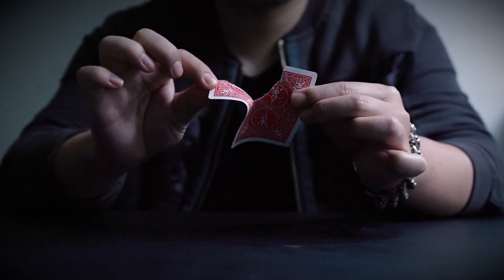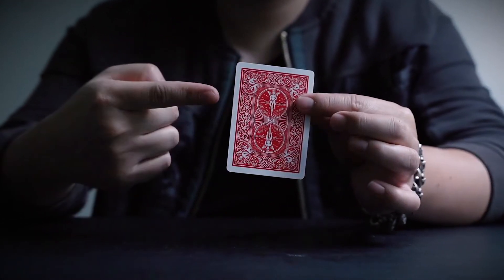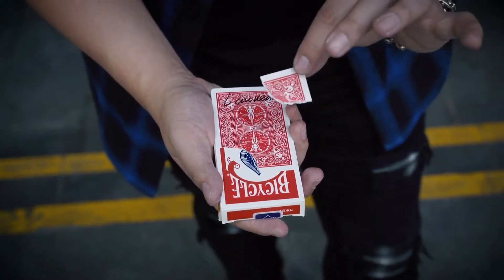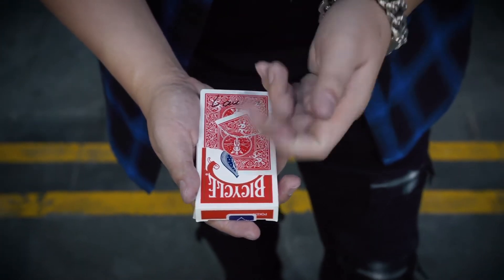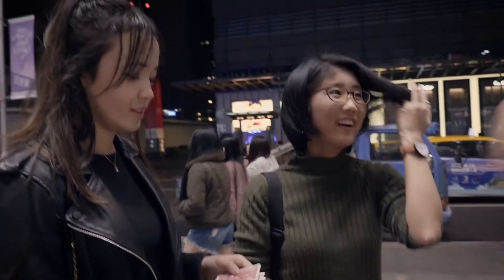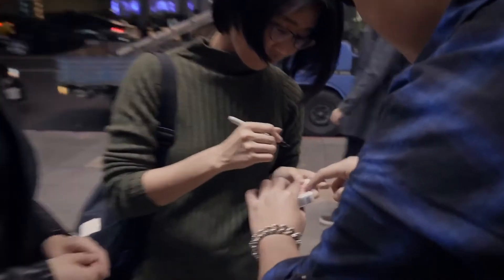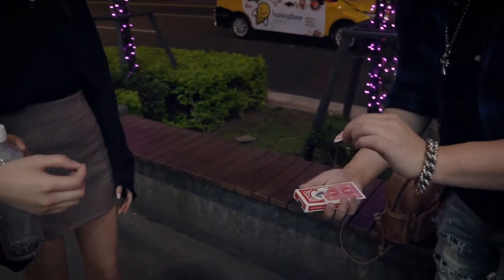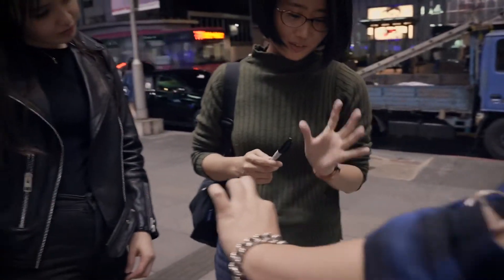Repair DVD and Gimmicks by Juan Capilla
The Torn and Restored concept has stood the test of time in magic history.

With that said, we are proud to introduce Repair by our friend, Juan Capilla, all the way from Spain. Juan brings you a hyper visual Torn and Restored card effect that ends absolutely clean. You can tear any card. There's no force, and no refill cards. Best of all, it resets instantly.
It's SO good, you might get addicted to performing it.

The ultimate Restored Card effect with ANY SIGNED CARD!

Check this out NOW!

What you receive:

- 1 gimmick pack
- 1 Instructional DVD

TV rights not included with purchase. Please contact SansMinds for TV rights.